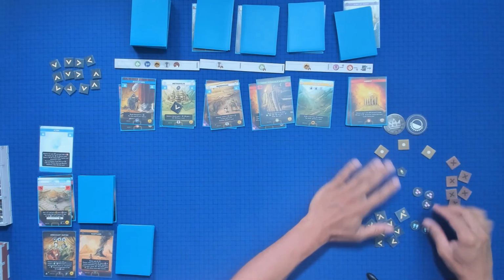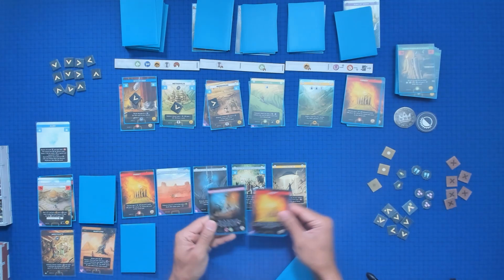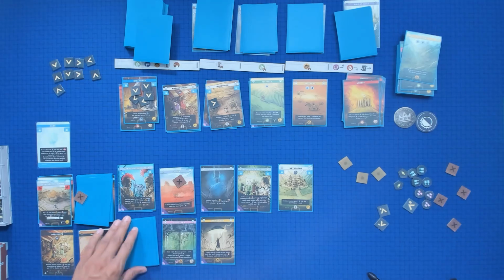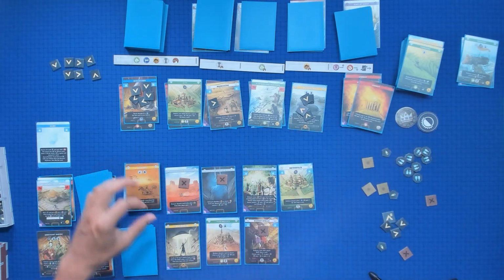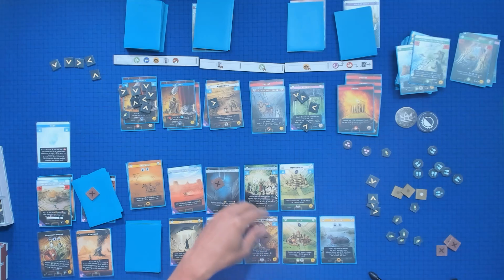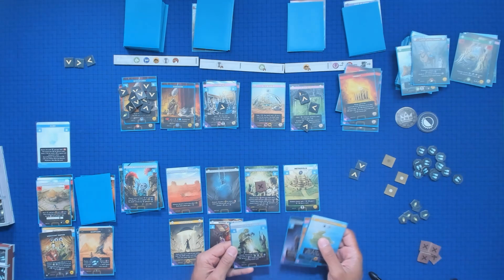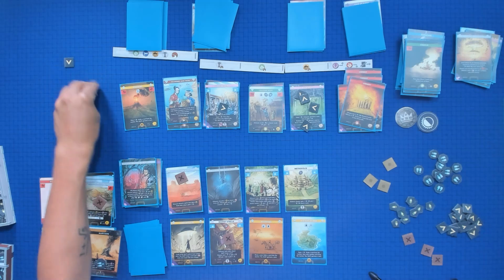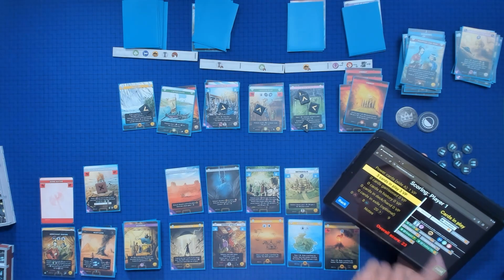Imperium Horizons Solo - Martians (Practice Mode)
Today we are playing one of the more complex civs. This includes the Trade Routes module.